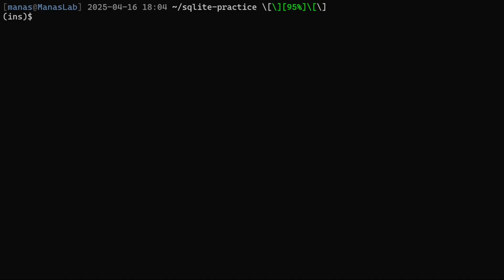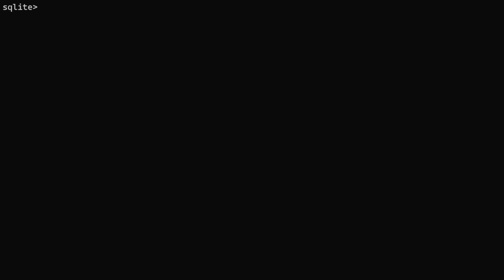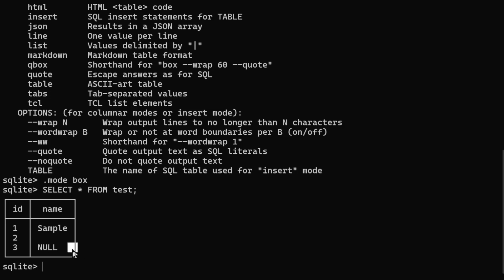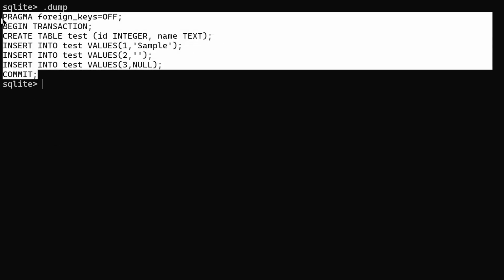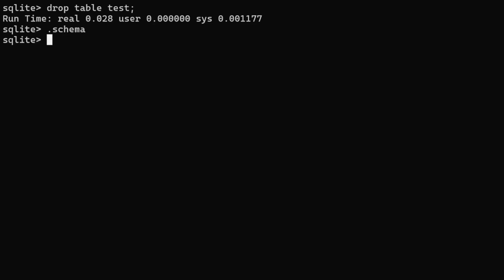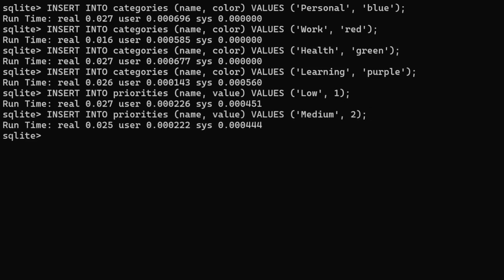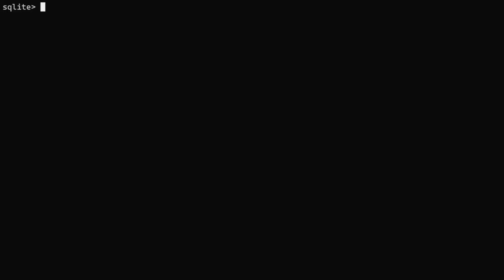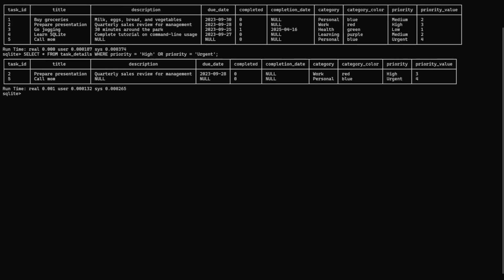SQLite3 CLI: The Ultimate Beginner's Guide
Dump of the final todolist.db file:
PRAGMA foreign_keys=OFF;
BEGIN TRANSACTION;
CREATE TABLE categories (category_id INTEGER PRIMARY KEY, name TEXT NOT NULL UNIQUE, color TEXT);
INSERT INTO categories VALUES(1,'Personal','blue');
INSERT INTO categories VALUES(2,'Work','red');
INSERT INTO categories VALUES(3,'Health','green');
INSERT INTO categories VALUES(4,'Learning','purple');
CREATE TABLE priorities (priority_id INTEGER PRIMARY KEY, name TEXT NOT NULL UNIQUE, value INTEGER NOT NULL);
INSERT INTO priorities VALUES(1,'Low',1);
INSERT INTO priorities VALUES(2,'Medium',2);
INSERT INTO priorities VALUES(3,'High',3);
INSERT INTO priorities VALUES(4,'Urgent',4);
CREATE TABLE tasks (task_id INTEGER PRIMARY KEY, title TEXT NOT NULL, description TEXT, due_date TEXT, completed INTEGER DEFAULT 0, completion_date TEXT, category_id INTEGER, priority_id INTEGER, FOREIGN KEY (category_id) REFERENCES categories (category_id), FOREIGN KEY (priority_id) REFERENCES priorities (priority_id));
INSERT INTO tasks VALUES(1,'Buy groceries','Milk, eggs, bread, and vegetables','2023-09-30',0,NULL,1,2);
INSERT INTO tasks VALUES(2,'Prepare presentation','Quarterly sales review for management','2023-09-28',0,NULL,2,3);
INSERT INTO tasks VALUES(3,'Go jogging','30 minutes around the park','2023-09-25',0,NULL,3,1);
INSERT INTO tasks VALUES(4,'Learn SQLite','Complete tutorial on command-line usage','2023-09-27',0,NULL,4,2);
INSERT INTO tasks VALUES(5,'Call mom',NULL,NULL,0,NULL,1,4);
COMMIT;